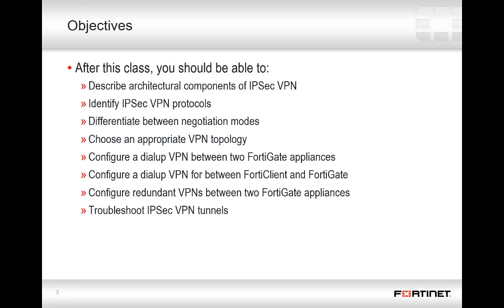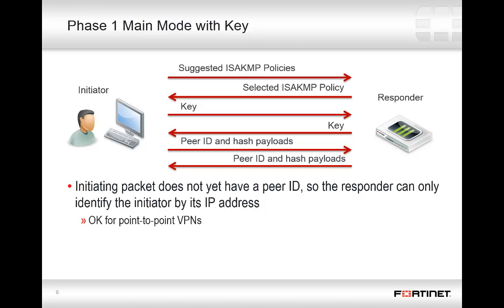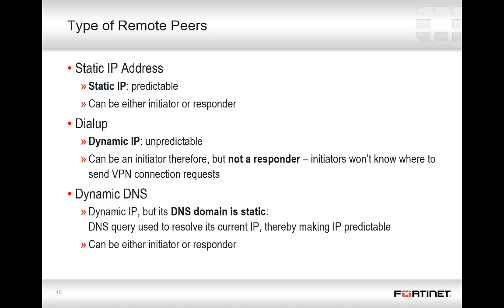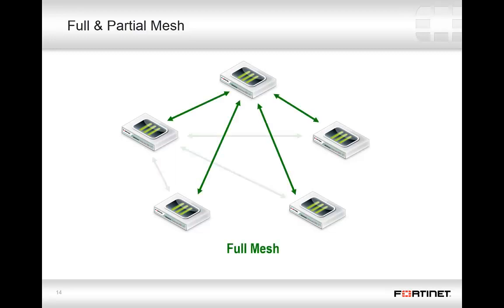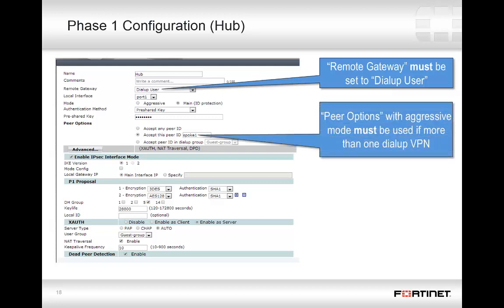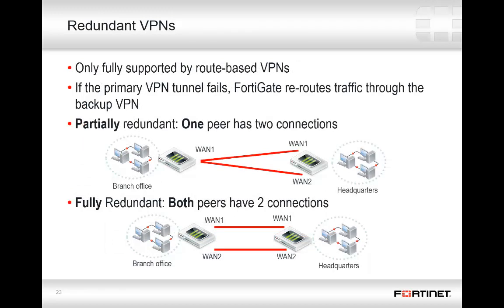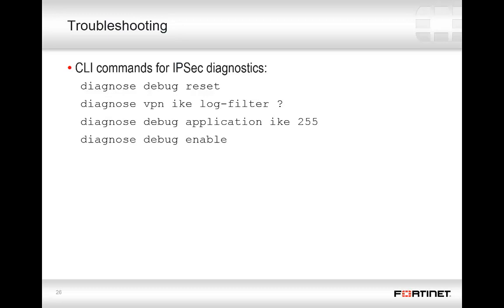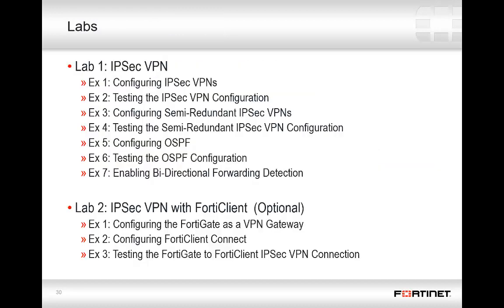15 Advanced IPSec